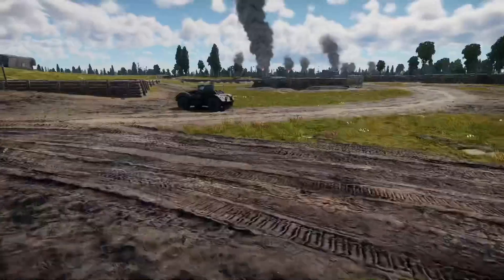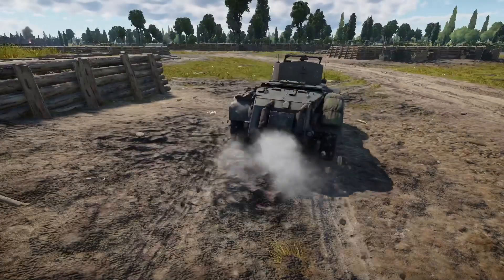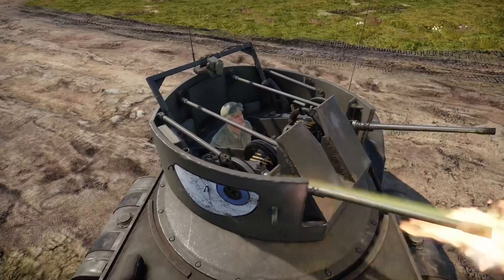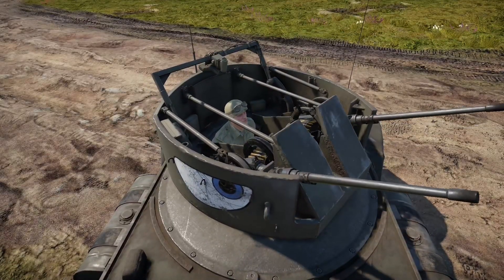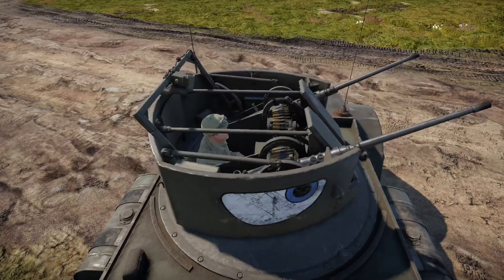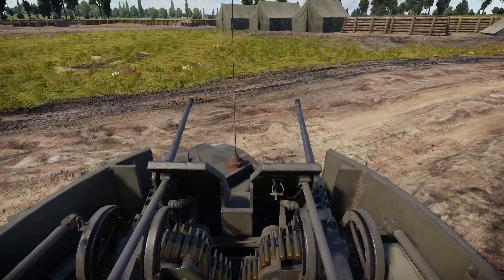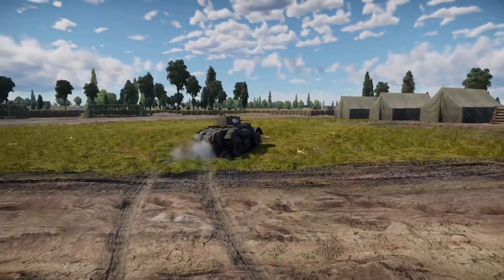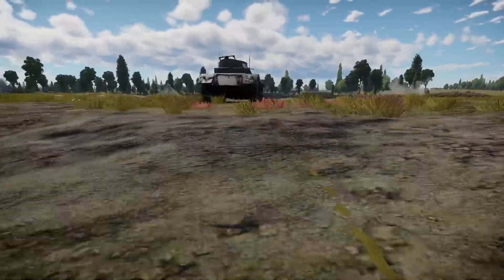55 days in the staghound trailer